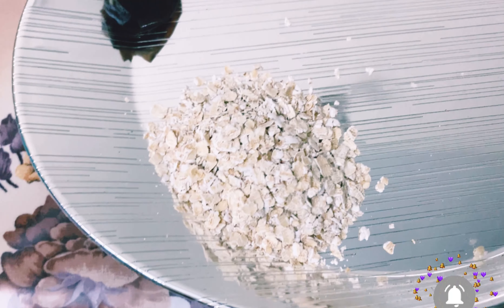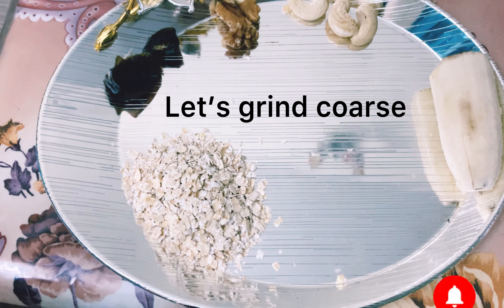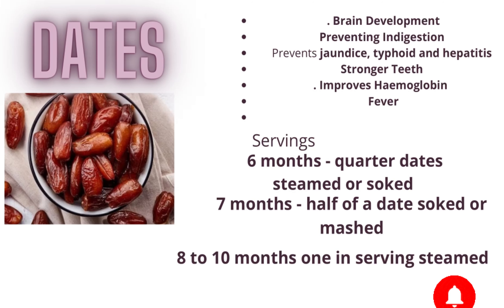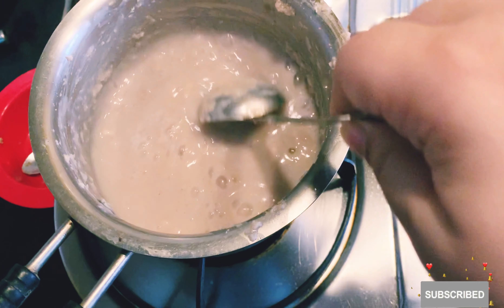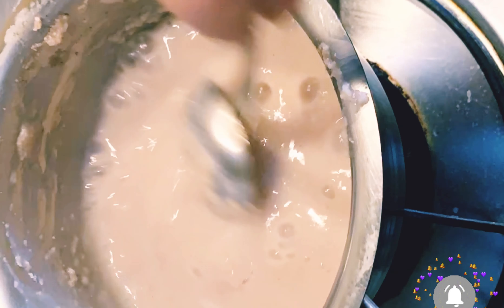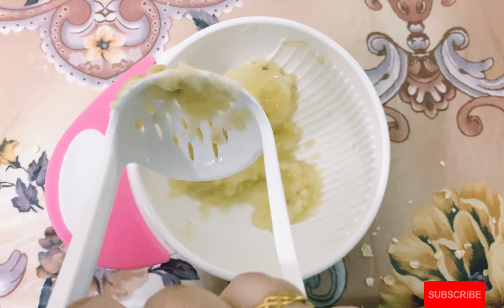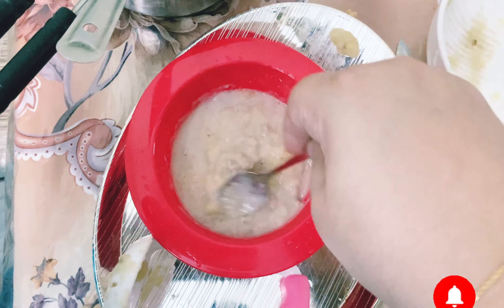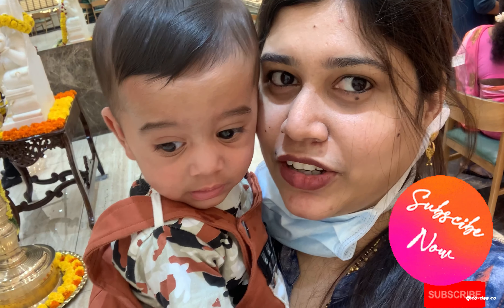Weight gaining baby food||Baby food recipe|| 6 to10 months baby food||food toincrease brain IQ level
Hello guys this is Dr sneha
Today I m here with a video on how to increase ur baby weight and also helps in brain development
 Pls do have a look in my other videos too